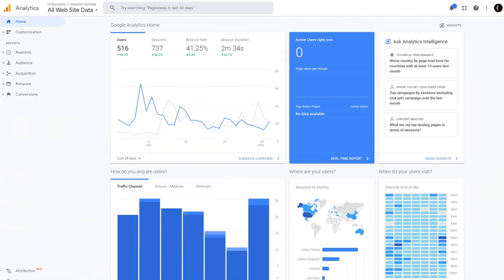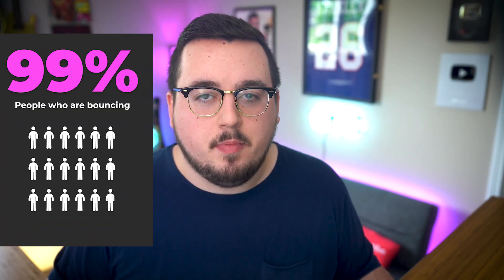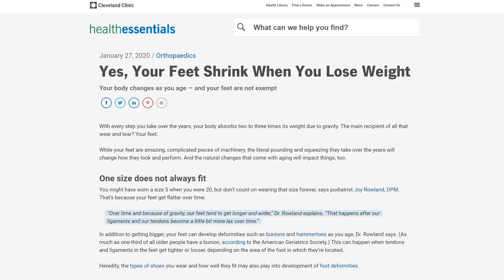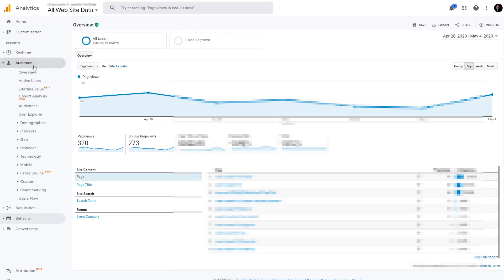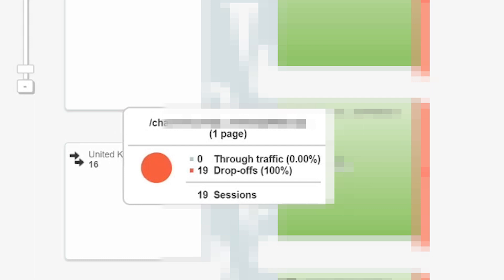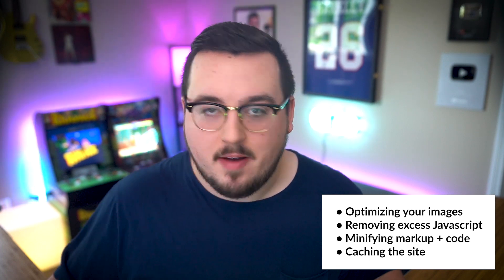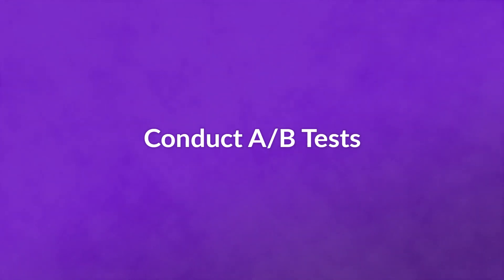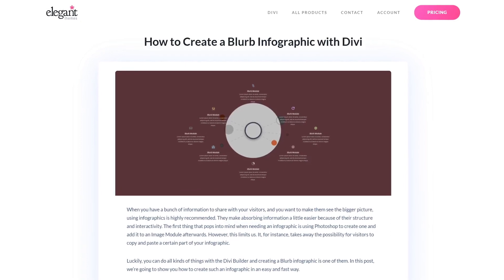What is Bounce Rate, Why is it Important, and How Can You Lower It?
In today's video, we'll learn what bounce rate is, why it's important and how you can lower it!